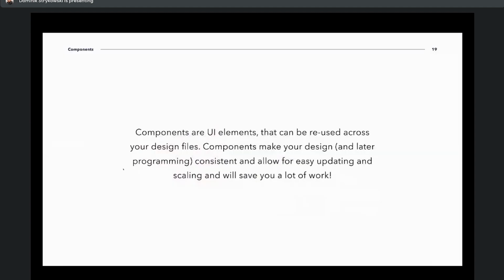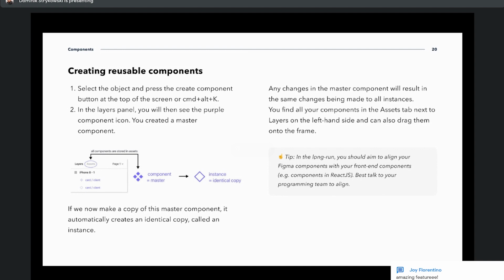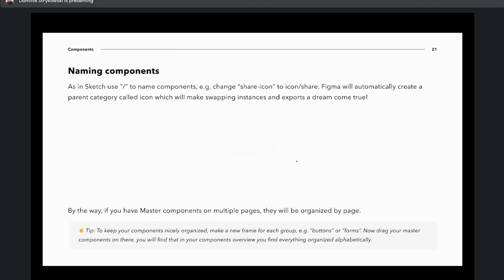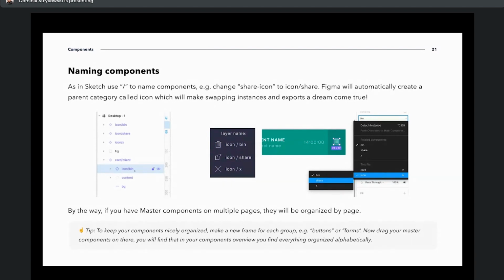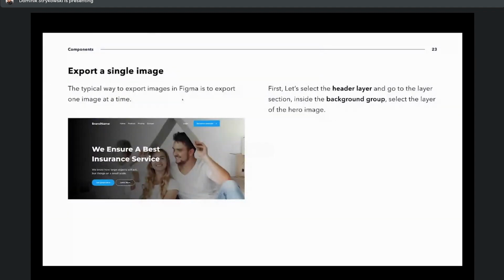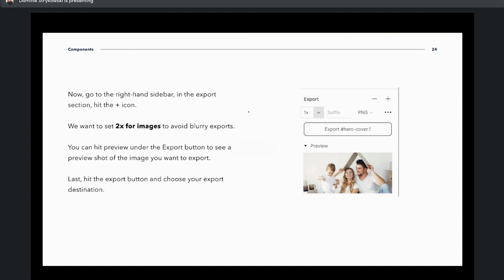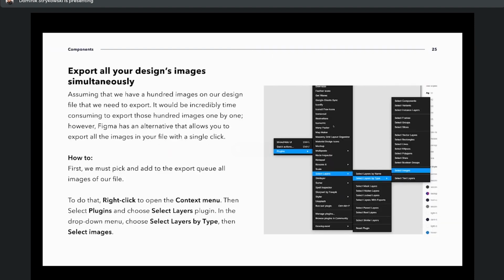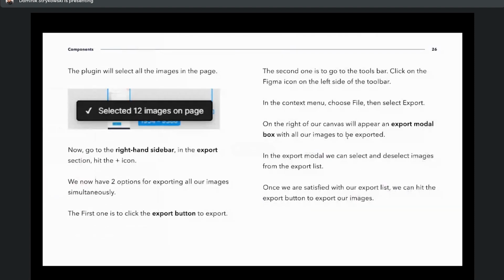Components | Part 4 | Design Thinking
In this Knowledge Journey session, we have one of our Design Gurus, Dominik Strykowski, walk us through Design Thinking!